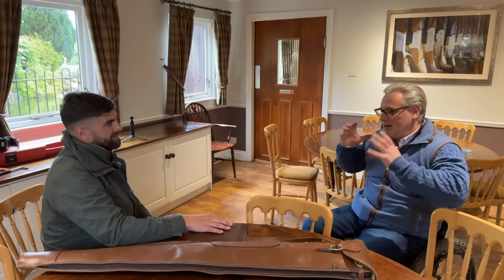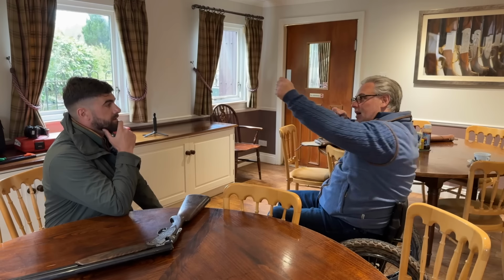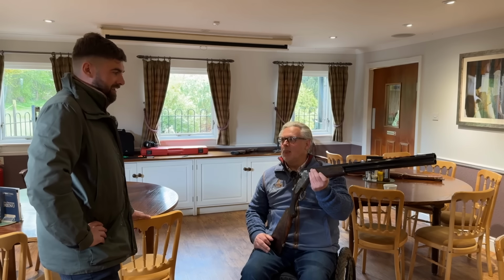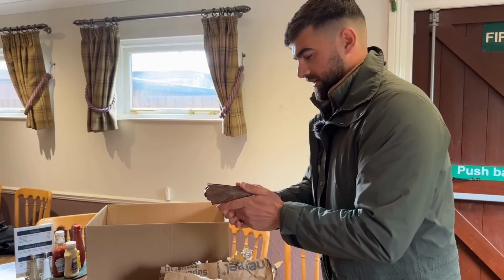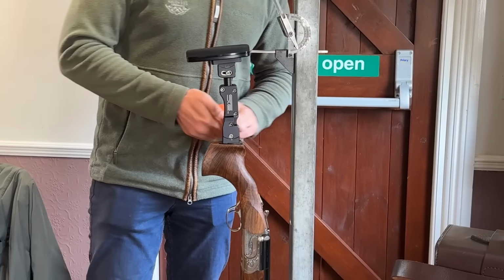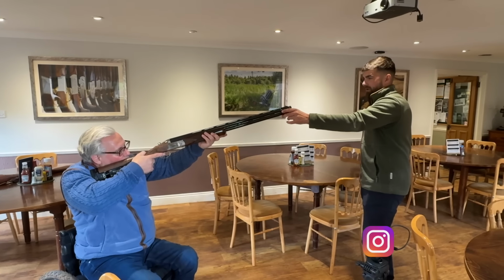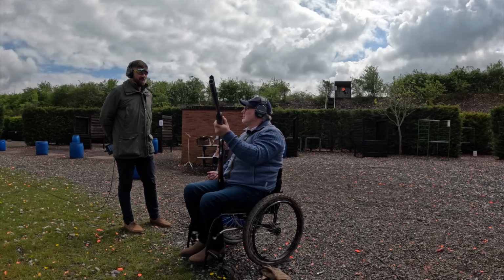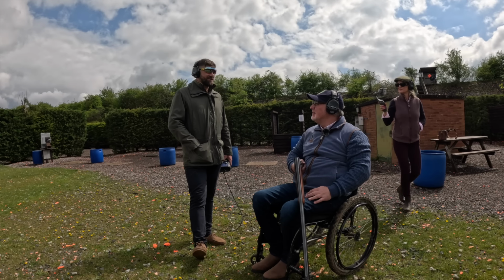When size really does matter! Episode 79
Join us, as we meet up with Matt from The Gun Fit Company to tell us if what we've been shooting for the last 5 years is still right for us or not.

What we thought would be quite straightforward and only be some small tweaks, turned out to be something very different! From simple adjustments to huge changes! This is definitely an episode to watch if you want to understand how to take your shooting to the next level and improve your consistency and accuracy.

You can get hold of Matt via thegunfitcompany.co.uk or via 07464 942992 and of course do not forget to mention The Seated Gun when making contact!